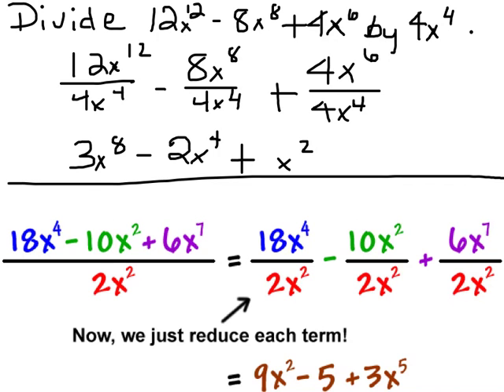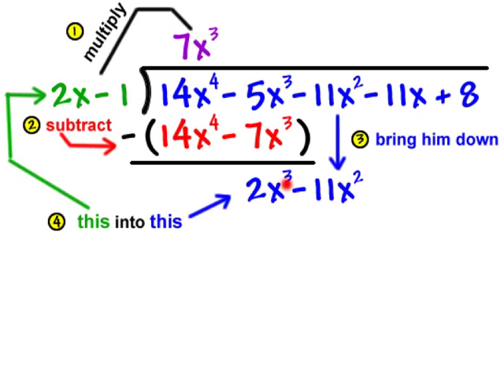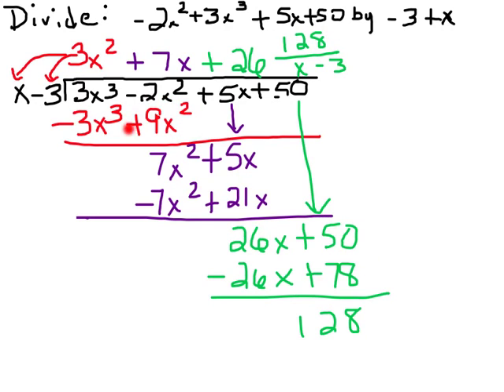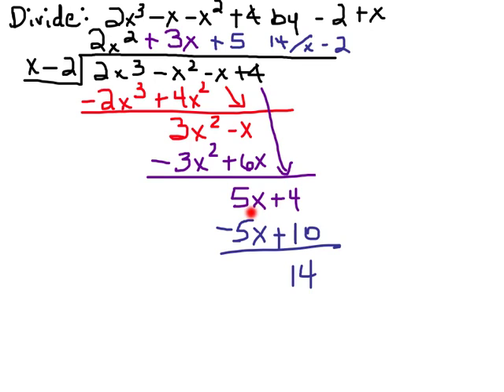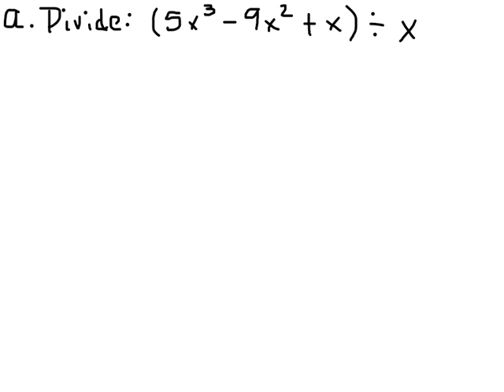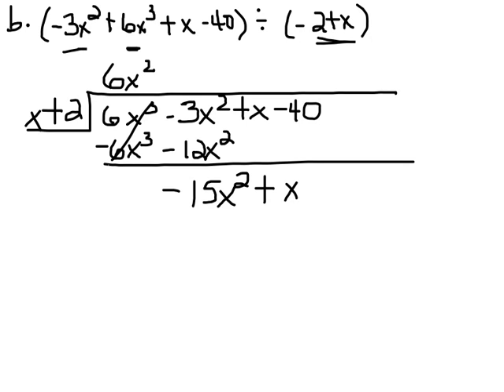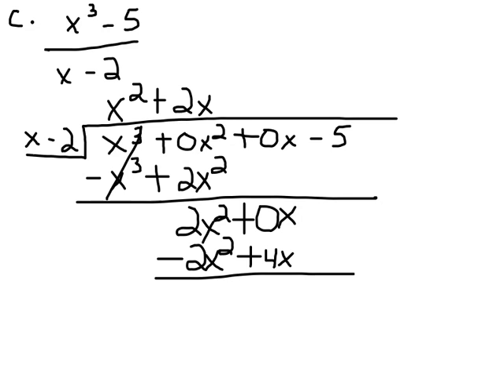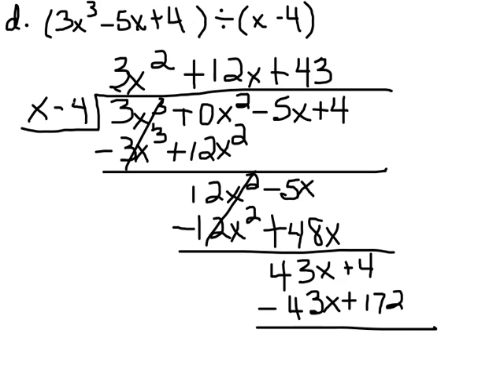Algebra 1 - Lesson 86